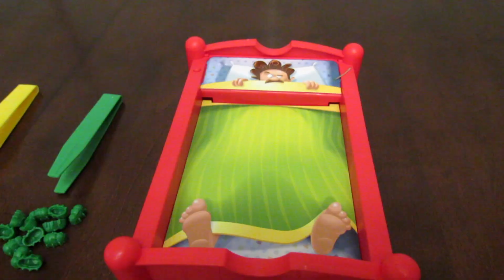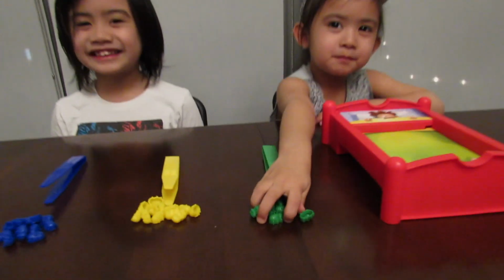Bella and family bedbugs challenge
Bella challenge his brother Travis to play bedbugs game. We play bedbugs challenge including mommy and daddy. we had so much fun playing this game and we highly recommend this game to everyone.